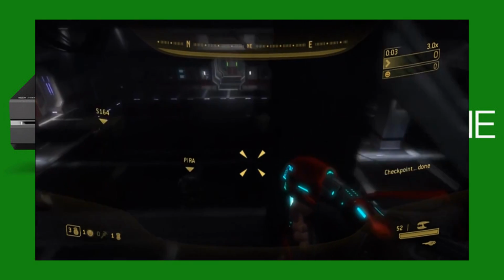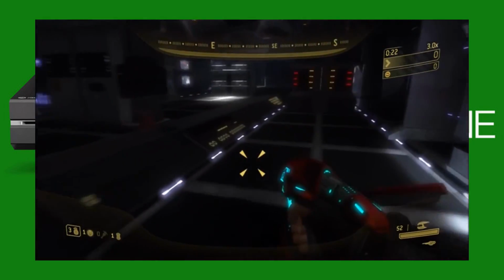Xbox Update Allows Streaming at 1080p 60 FPS?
Did you REMEMBER to LIKE and Check the Links Below?

I stream at on TwitchTV Usually 4 PM EST. -

Music used -
Overcast

Add Me-

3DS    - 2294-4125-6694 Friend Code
Xbox   - Protomario
PSN    - Protomario
Steam - Protomario
Skype - YouTubeProtomario

Music used is:

Funkn Waffles by TeknoAXE
Metropolis by Traktion